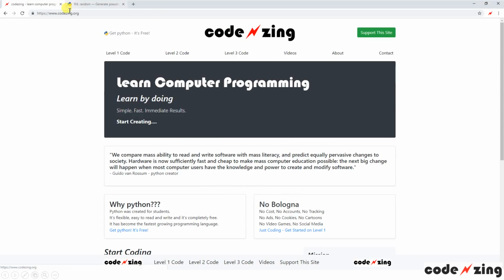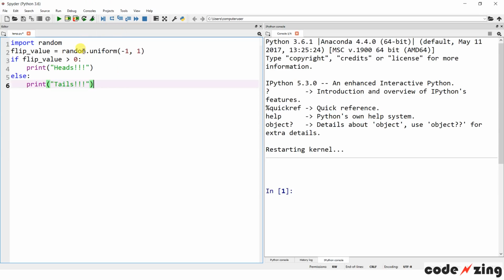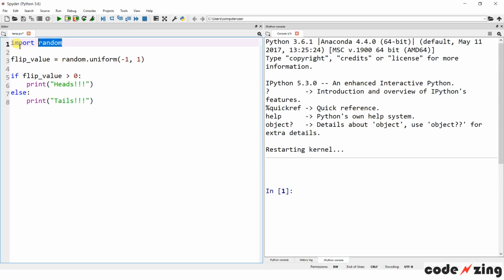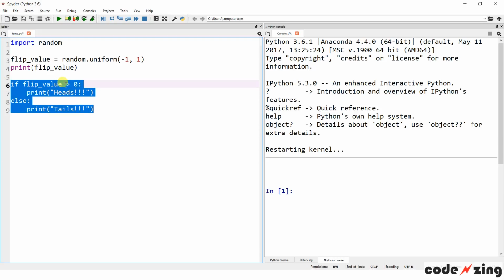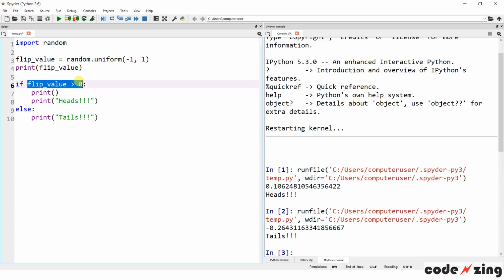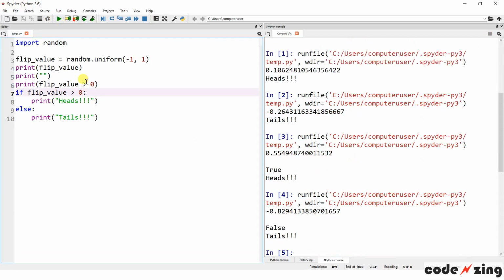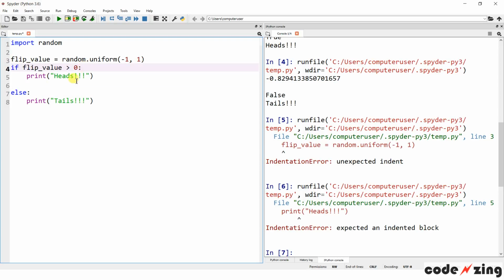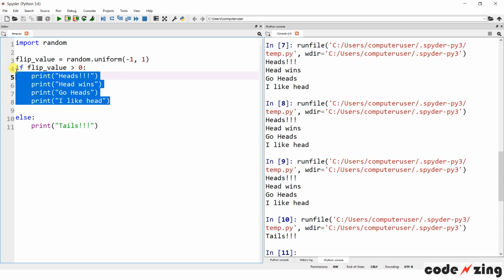Coin Flip - Level 1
codezing.org presents Coin Flip - a Level 1 python programming project.
Focusing on User Input and Generating Random Outcomes in a Game.